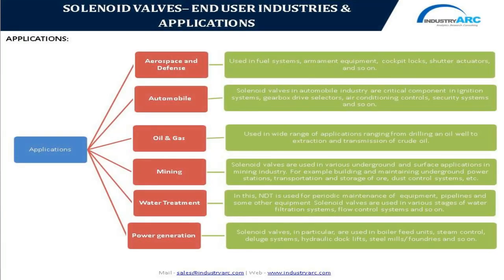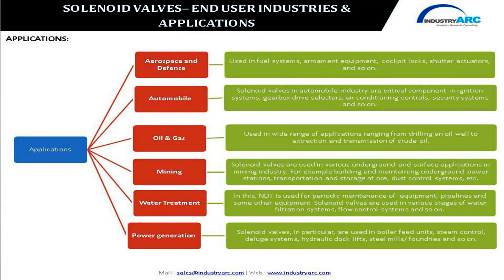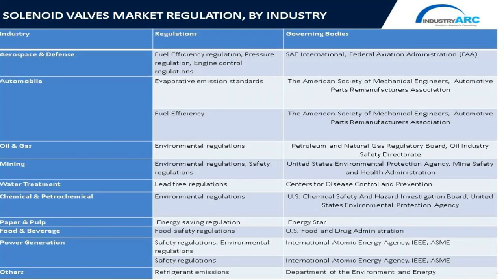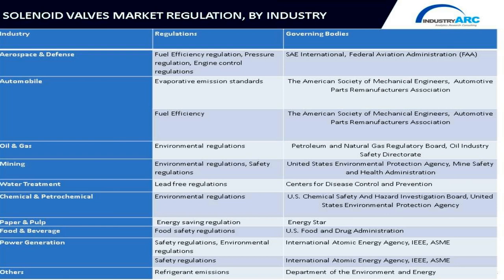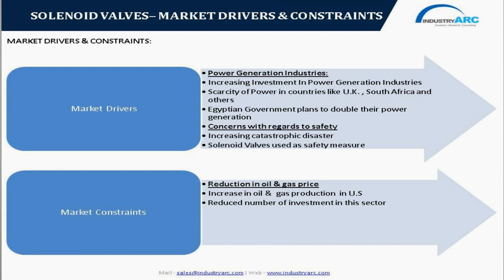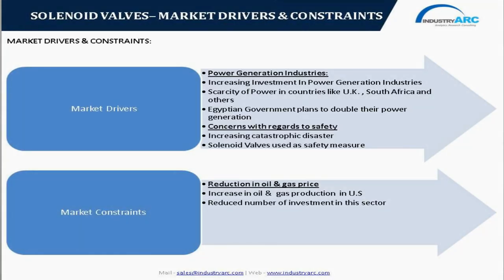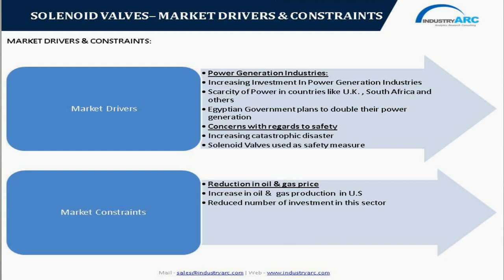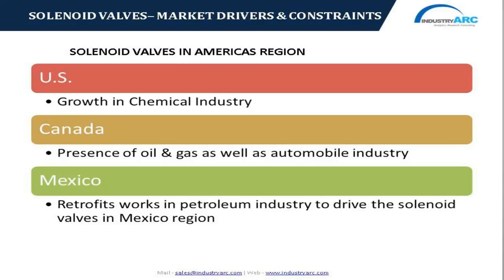Webinar on Next Growth Wave of Solenoid Valves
Excessive usage of resources (both renewable and non-renewable) is a topic of high importance today. The heightened need to provide stable energy sources globally has led various industries to work accordingly with solenoid valve market being one potential platform for considering the transition of a modern valve design which will be focused on offering effective valves in long term perspective. Continuously growing awareness and implementations on importance of reducing energy consumption will most likely lead to an upcoming wave of solenoid valves benefiting from policies laid out for keeping balanced energy efficiency across industries.

While there is a growing demand and adoption of automated response among sectors all around the world, controlling efficiency of solenoid valves can turn out to be a very effective action in a broader aspect: though slow and steady, the results could be extremely yielding! There are a huge variety of availabilities today be it Festo’s valves for OEM’s or Omega’s high pressure solenoid valves or many others. Rising usage of CNG has been fostering the supply for high pressure valves- since these are used in compressed natural gas dispensing. Special valves for hazardous locations are on a rise in demand as well. New series for various applications will continue to improve quality of automation systems and product development.

Rising Standards and Reliability of Solenoid Valves Offered by Global Manufacturers:

With manufacturers providing with numerous types and services in solenoid valves, engineers often struggle in choosing among the hundreds of types of solenoid valves today- The confusion is to this extent that we have webinars and sessions for helping industrialists out with which solenoid valve type suits them best! It was clearly set to happen with the rising demand for billions of solenoid valves whether in countless hydraulic, pneumatic or fluid-control applications.

Manufacturers Indeed Successful in Providing Solutions to Overcome Issues in Industrial Processes:

Whether it is to save energy & power, or to reduce assembly costs or to create designs which balance overall costs or for generic improve in performance, top providers are only taking a step ahead for better products with increased tests and practical applications. Valve stroke testing is one such popular move today, very often adopted by players of the Solenoid Valve Market. The right process automation technology can for real contribute to achieving considerable energy savings!